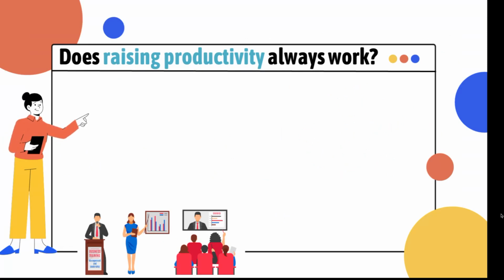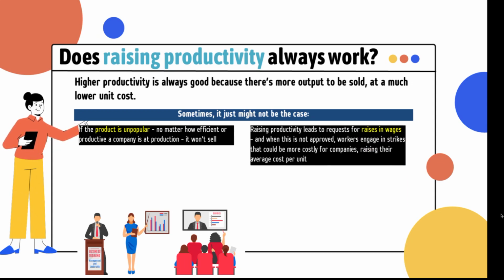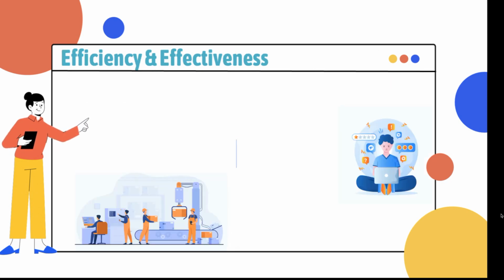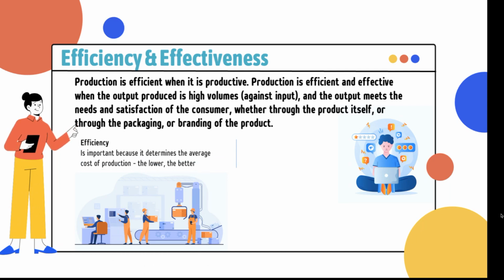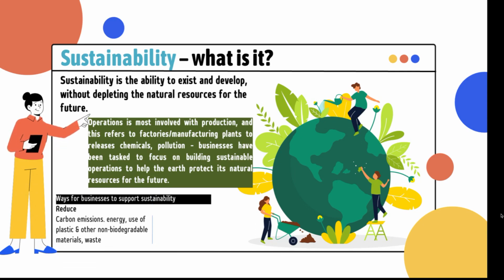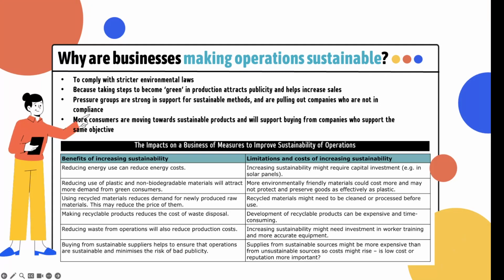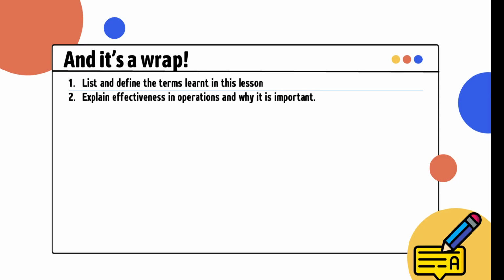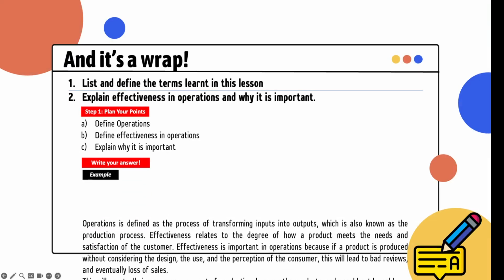4.1.2 Part 2 Productivity, Labor productivity, Raising productivity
Let's continue a little bit more on raising productivity, efficiency and effectiveness as well as sustainability!